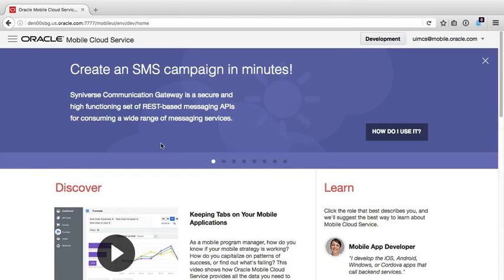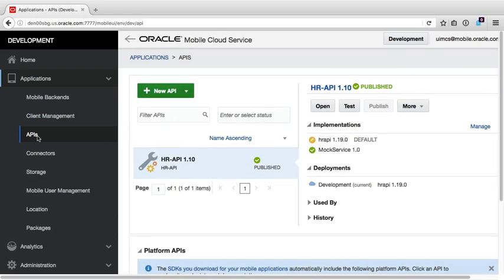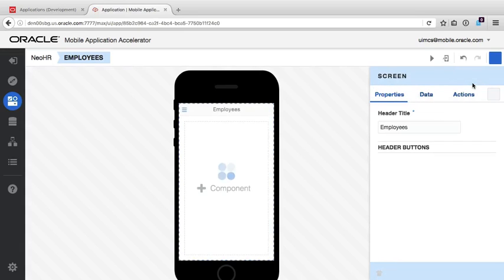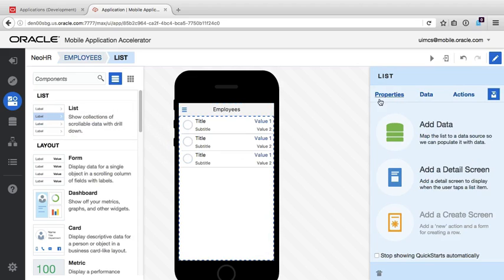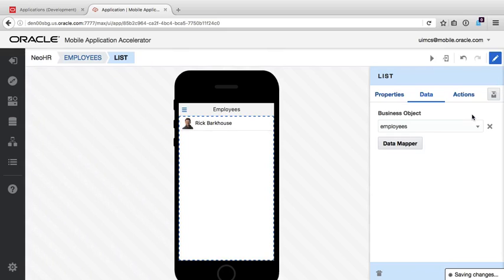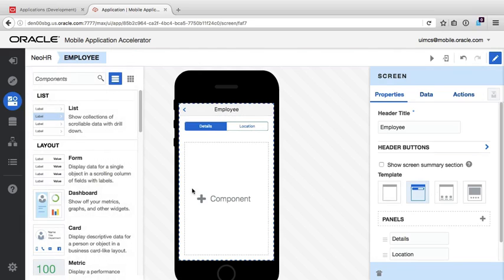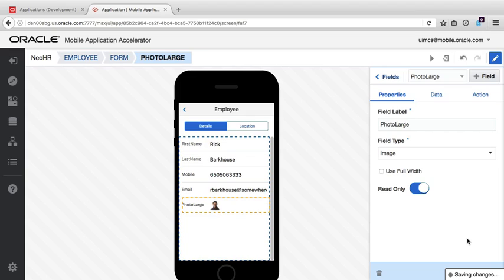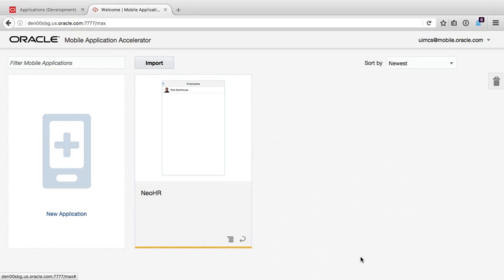Oracle Mobile Cloud Service, Oracle Magazine March/April 2017, Video 1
This is video 1 in Chris Muir's "Extending Mobile Apps" article in the March/April 2017 issue of Oracle Magazine.